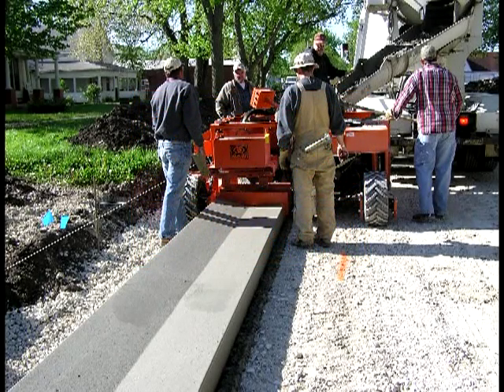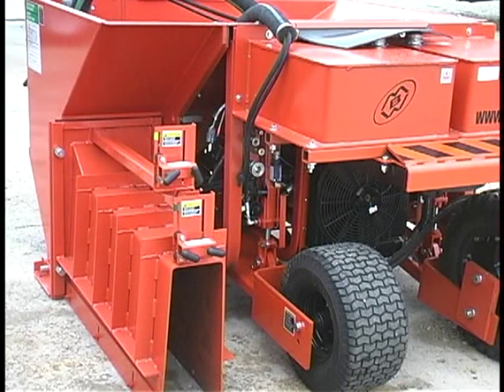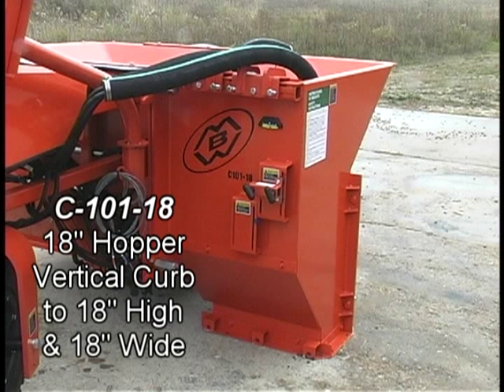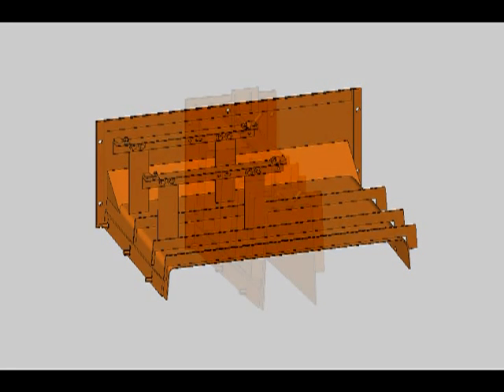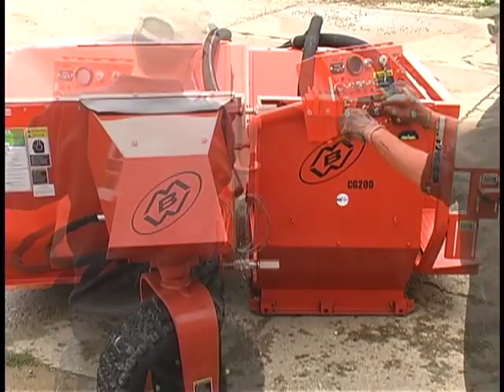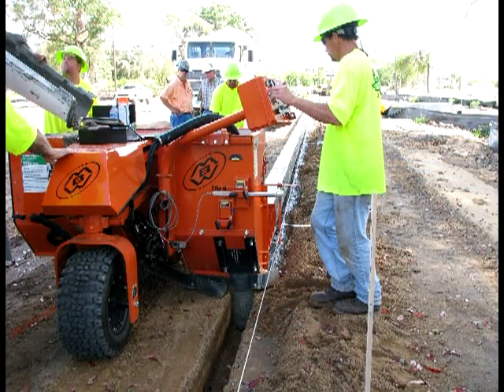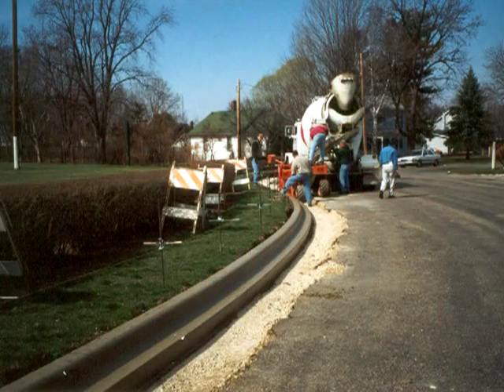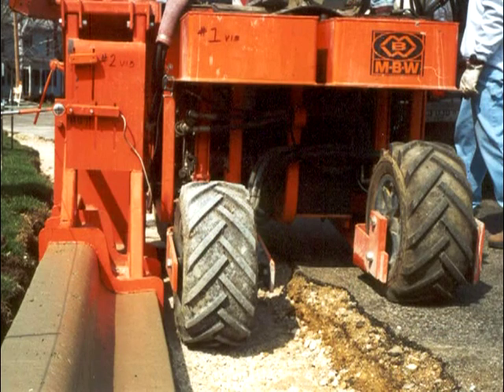MBW SLIPFORM PAVER - MODULAR DESIGN